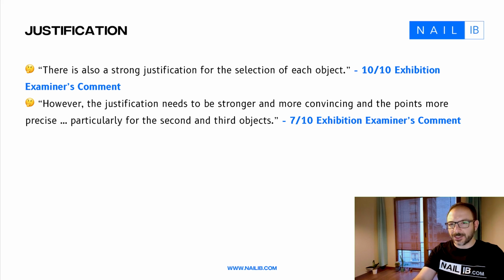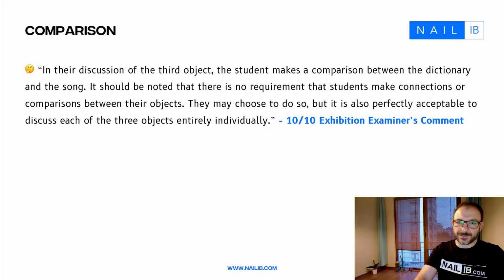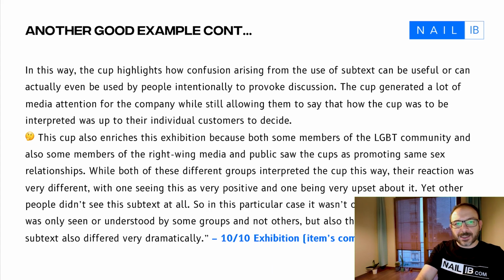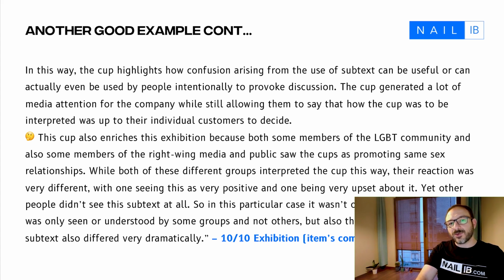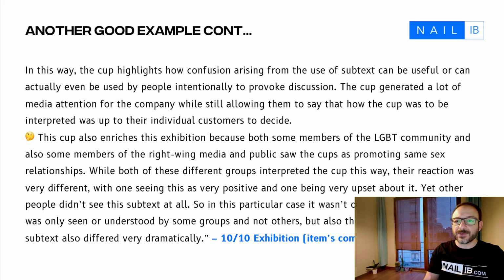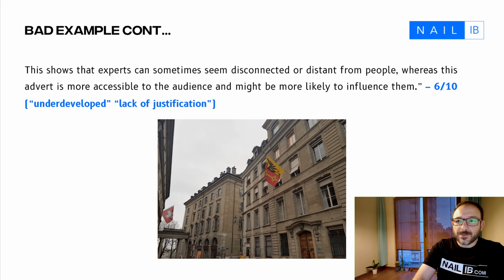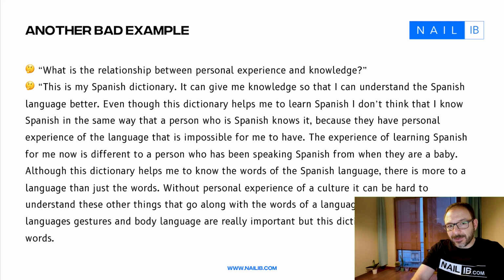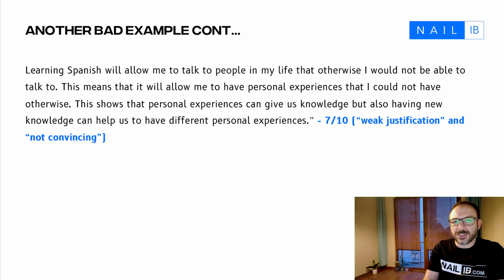How to Write TOK Exhibition Commentaries for an A — Part 5 (IB TOK)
Learn how to write TOK Exhibition commentaries that earn a solid A. Step-by-step guide to structuring, linking, and justifying your objects.

Access 130+ Video Tutorials For IB Theory of Knowledge -

🎓 How to Ace Your IB Exhibition: A Comprehensive Guide on Writing Commentaries

👋 Hi IB students! In this video, we dive deep into crafting perfect commentaries for your IB exhibition. 📚

00:00:08 - Introduction: Setting the Stage
We'll start with an overview of the exhibition process, highlighting the importance of a well-structured introduction and the key elements your commentary should include.

00:00:16 - Exhibition Introduction: To Include or Not to Include?
While not mandatory, a brief introduction can set the tone for your exhibition. We’ll discuss how to succinctly introduce your topic and the selected prompt.

00:00:28 - Contextualization: Identifying and Linking Objects
Learn how to clearly identify your objects and effectively link each one to your chosen prompt. This segment covers the significance of explaining the relevance of each object and their connections to the prompt.

00:01:10 - Strong Justification: Making Your Choices Clear
Understand the importance of providing strong justifications for the selection of your objects. We’ll review examples of both well-justified and poorly justified commentaries.

00:01:56 - Comparing Objects: Adding Depth to Your Exhibition
Though not required, comparing your objects can add a valuable dimension to your exhibition. Learn when and how to compare objects effectively.

00:02:52 - Holistic View: Comprehensive Evaluation
Discover how to ensure your exhibition is judged holistically, including tips on discussing each object thoroughly within the context of the entire exhibition.

00:04:03 - Real-World Context: Bringing Your Exhibition to Life
We’ll illustrate how to create a real-world context for your exhibition by reflecting on subtext and connotation. This section explores how different interpretations can lead to varied understandings and how to communicate this in your exhibition.

00:07:01 - Case Study: Starbucks Holiday Cup
Explore a case study on the Starbucks holiday cup and its interpretations to understand how real-world examples can enrich your exhibition. We’ll discuss how this object was used to highlight the challenges of subtext and connotation.

00:13:03 - Common Mistakes: What to Avoid
Learn from common mistakes students make in their commentaries, such as underdeveloped justifications and lack of clear references to the prompt. We’ll provide tips on how to avoid these pitfalls.

00:15:50 - Next Steps: Exploring IA Prompts
Get ready for our next lesson where we’ll go through all 35 IA prompts, offering insights and possible objects to consider for your exhibition. This will help you make an informed decision and choose the best prompt for your work.